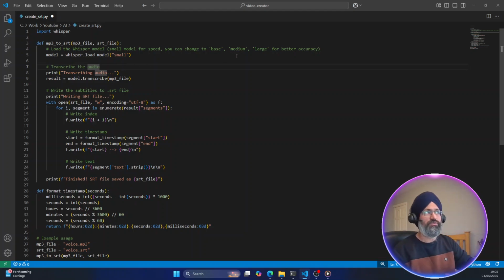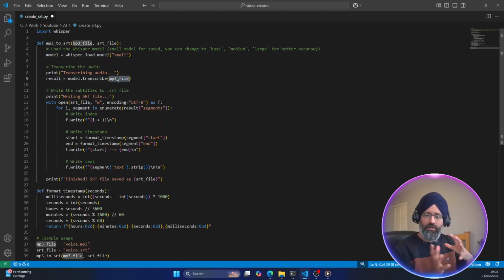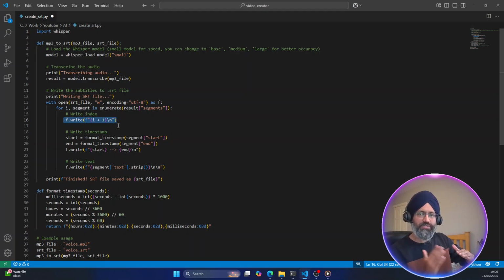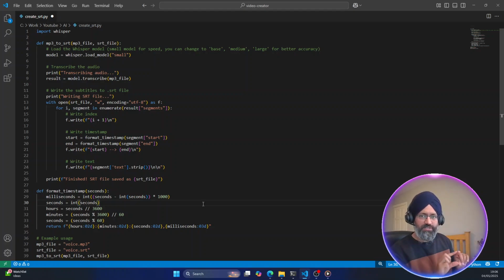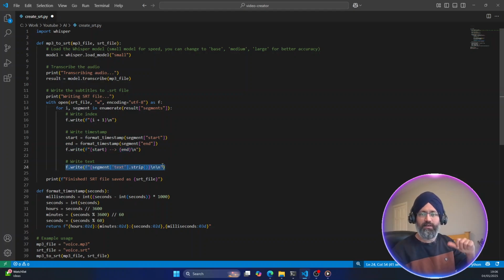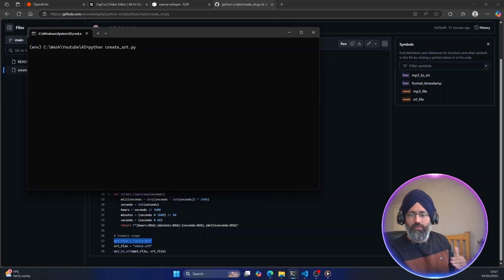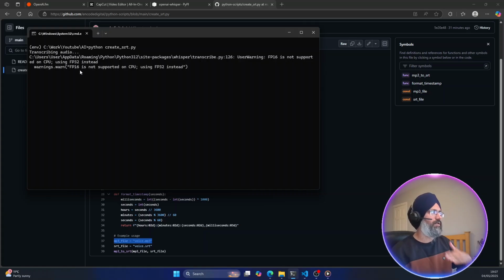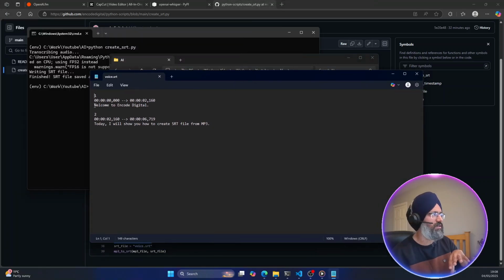Create FREE Captions for YouTube videos from MP3 Using OpenAI Whisper, Python | Free Subtitles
In this video, I’ll walk you through the complete process of creating SRT subtitle files from an MP3 audio file using OpenAI Whisper, absolutely FREE. Whether you're a content creator, podcaster, YouTuber, or developer looking to generate accurate captions without paying for expensive tools, this video is for you.

Here's what you'll learn in this step-by-step tutorial:

🔹 How to convert text to speech (TTS) using OpenAI's free tool at openai.fm to generate an MP3 file.
🔹 How to use OpenAI Whisper, the powerful open-source speech recognition model, to transcribe the MP3 file and generate a time-coded .srt subtitle file using Python.
🔹 Detailed explanation of the Python code, including how to install Whisper, use it for transcription, and export the subtitles in SRT format.
🔹 Side-by-side comparison between OpenAI Whisper subtitles and CapCut’s Auto-Captions — find out which tool is more accurate for your projects.
🔹 Access to the complete source code on GitHub, so you can easily replicate or customize it for your own needs.

Why use OpenAI Whisper?
OpenAI Whisper is a state-of-the-art speech-to-text model that works with high accuracy across multiple languages and accents. Unlike other tools that may limit usage or require subscriptions, Whisper is open-source and runs locally, giving you full control over transcription quality and privacy.

This tutorial is perfect for:
✅ YouTube creators looking to add captions to their videos
✅ Podcasters converting audio to readable text
✅ Developers building subtitle tools or automated workflows
✅ Anyone who wants accurate, free, and customizable subtitles

🧠 Topics Covered:

OpenAI.fm MP3 generation
Whisper installation (using pip and GitHub repo)
Writing Python code to generate .srt files
Comparing Whisper captions with CapCut
Open-source tools for content creators